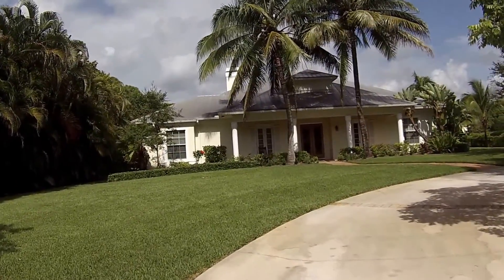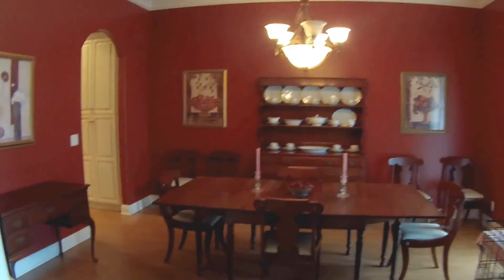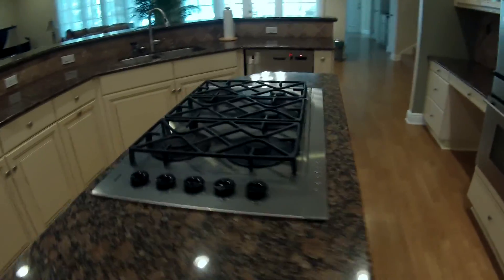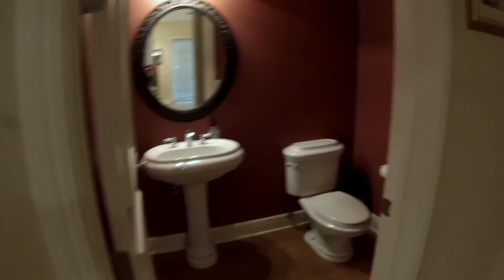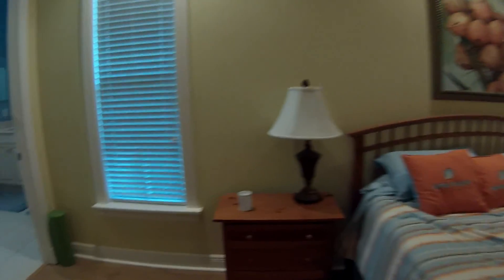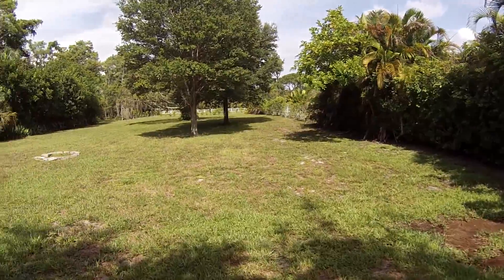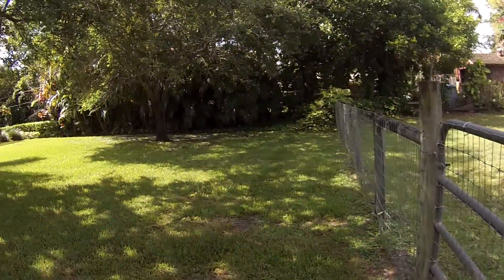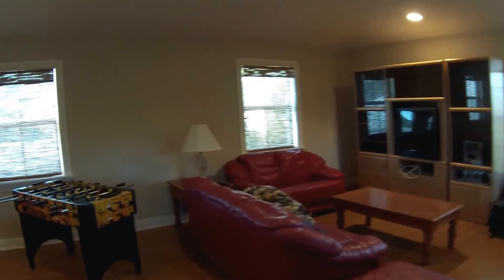Wow Pool Home on Acre in Palm Beach Gardens FL